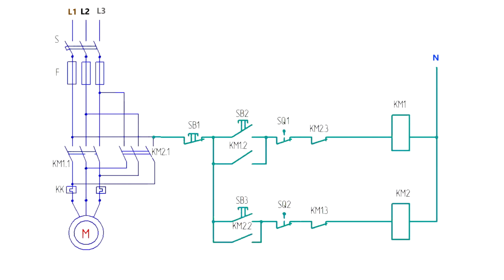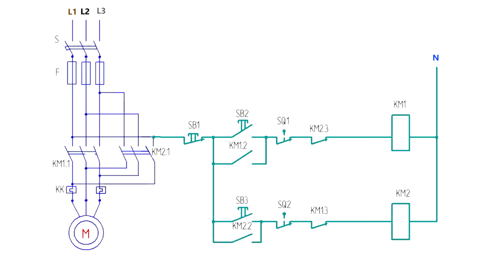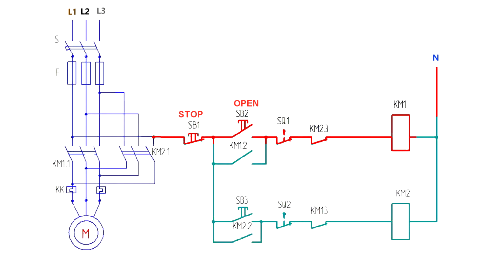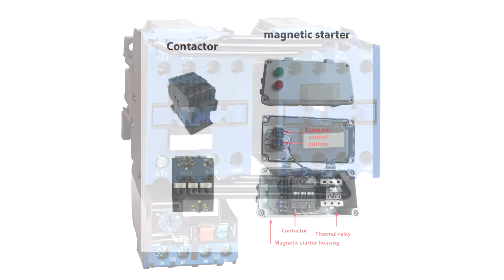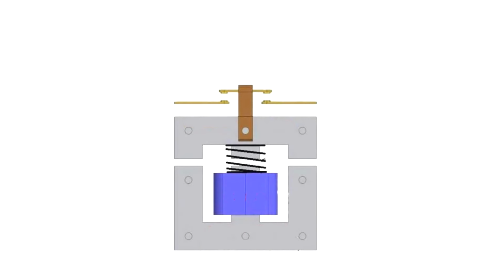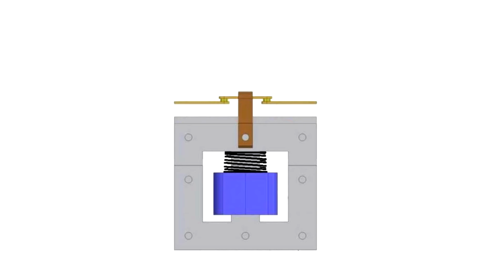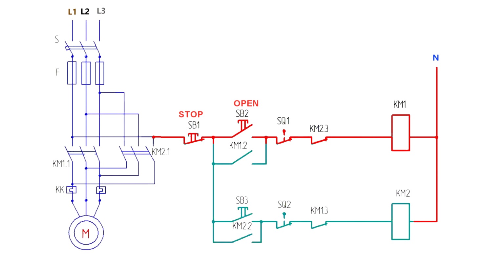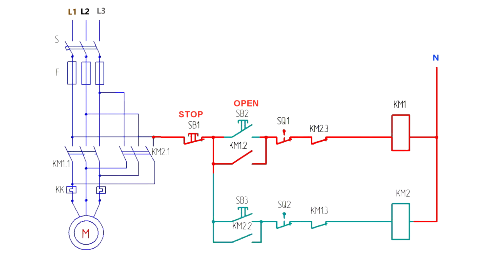The simplest valve control scheme. Part 1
In this video, I will explain the principle of operation of the simplest gate valve control circuit.